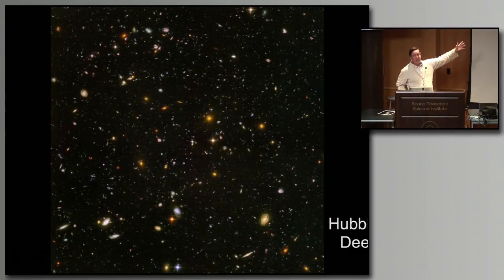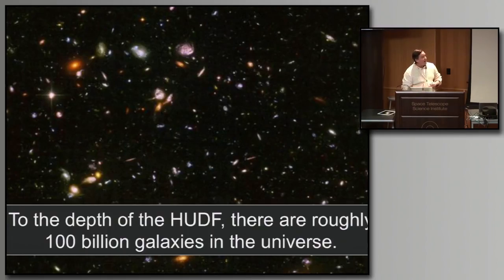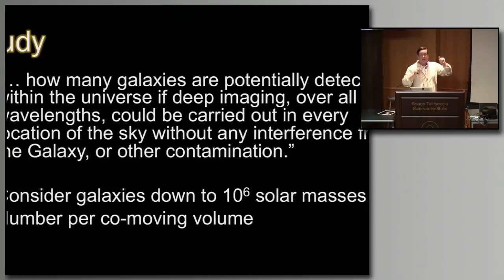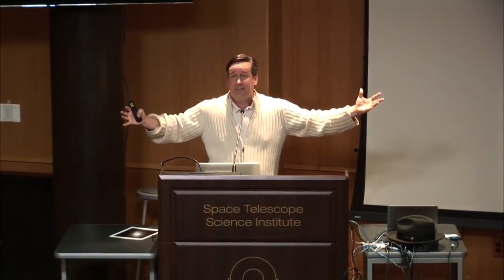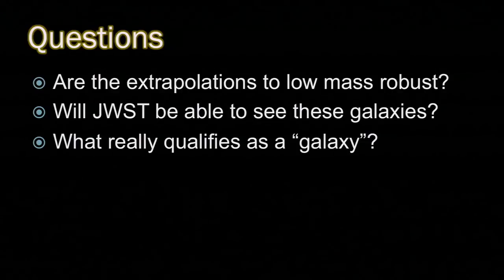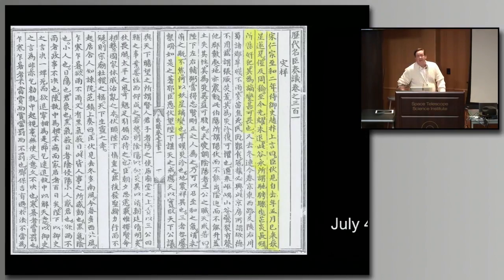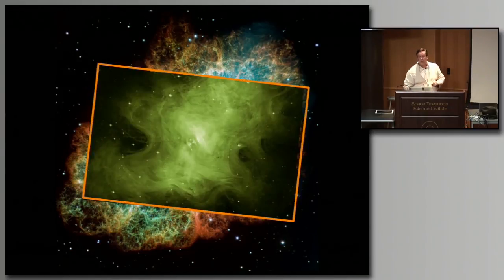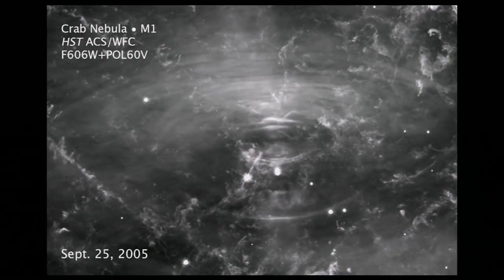News from the Universe, November 2016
Selected astronomy discoveries and events presented by outreach astrophysicist Frank Summers. Topics for this month:

-- Astronomers estimate two trillion galaxies in the universe
-- Hubble observes the "ghost" of a star

The slides are truncated during the first part of the presentation due to a webcasting format error (operator selected 4x3 aspect ratio instead of 16x9). Our apologies.

Recorded live at the Space Telescope Science Institute on November 1, 2016.